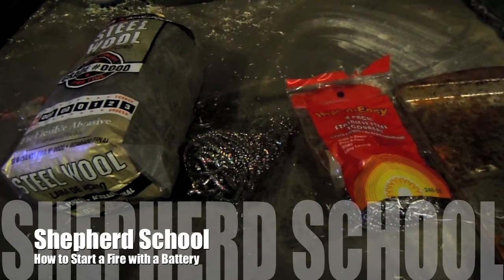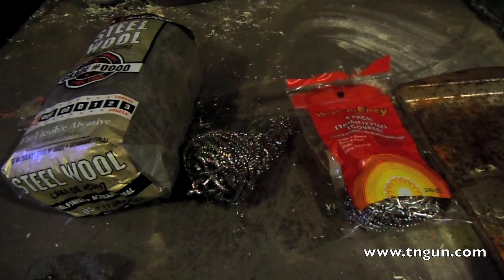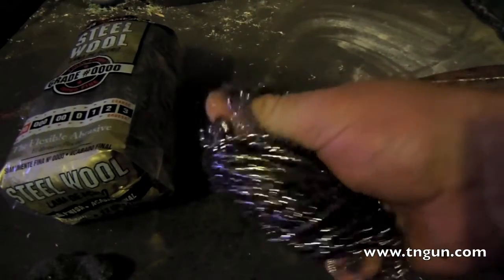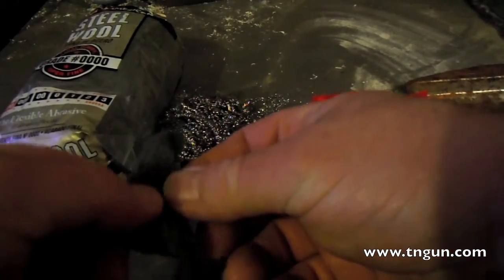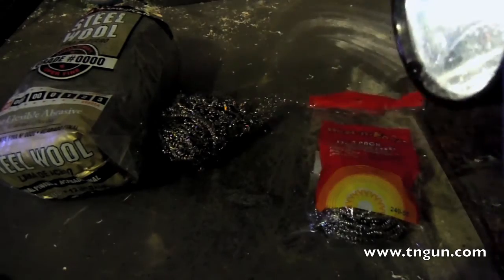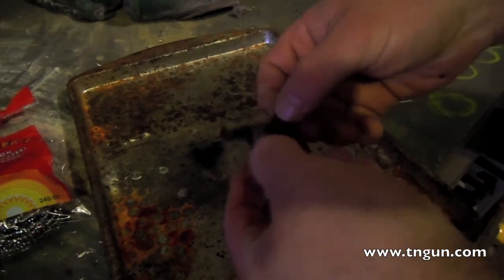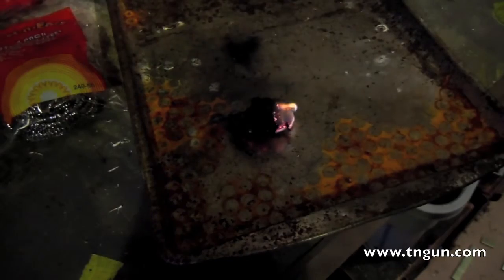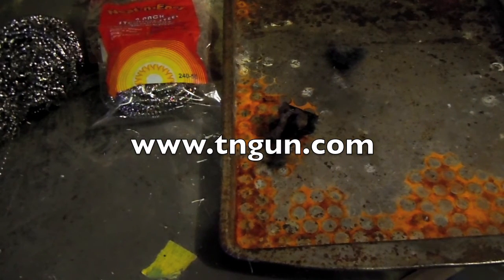Steel Wool Fire Starter | How To Start Fire With a Battery And Steel Wool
Steel Wool can start a fire under ANY weather condition, even when drenched in water! Watch and see! Once the basics are learned you can do this with any battery